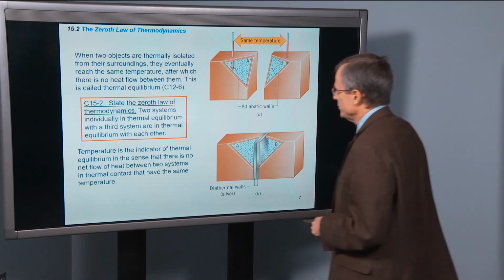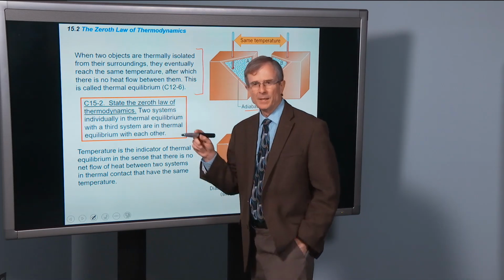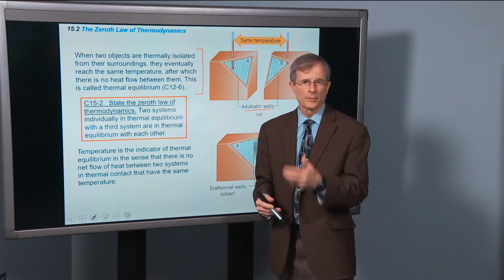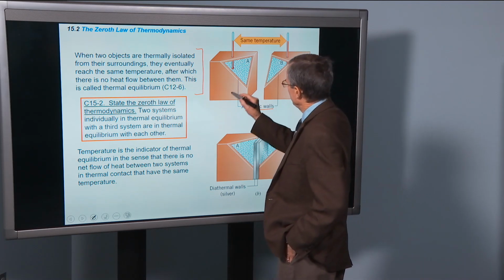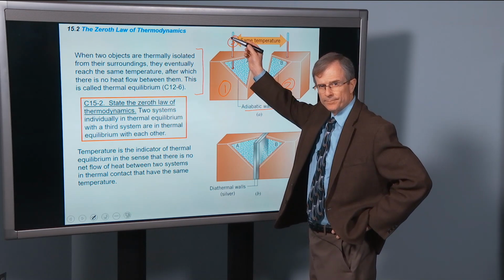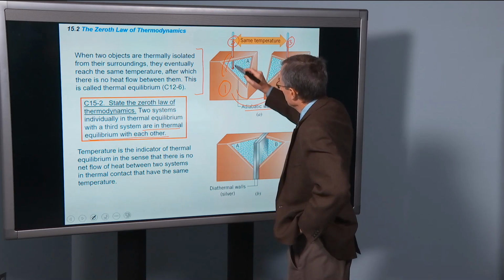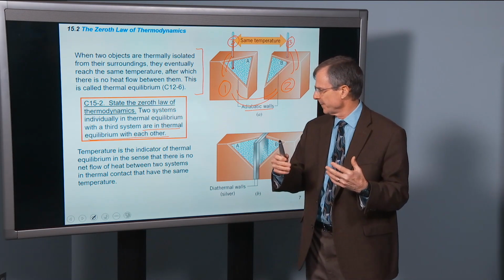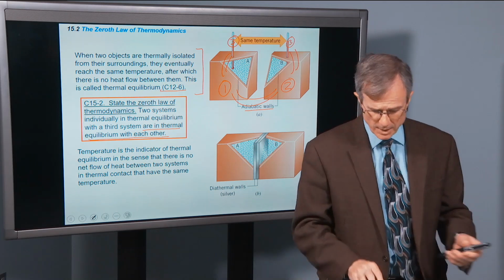15.2 The Zeroth Law of Thermodynamics